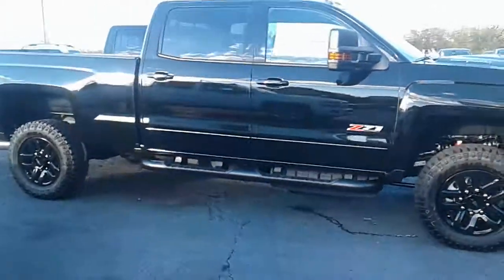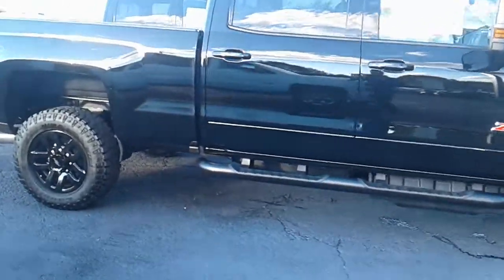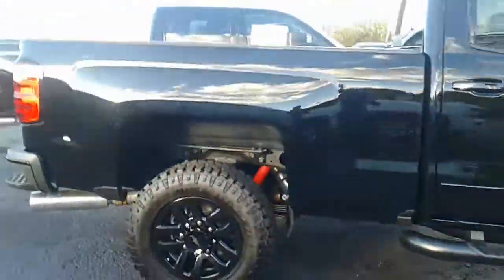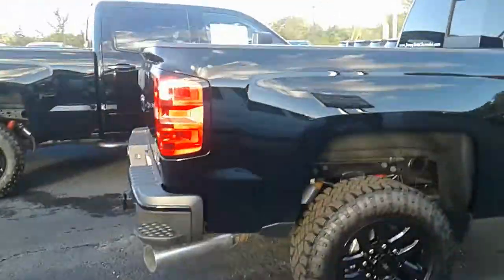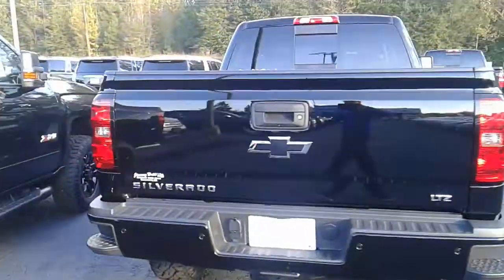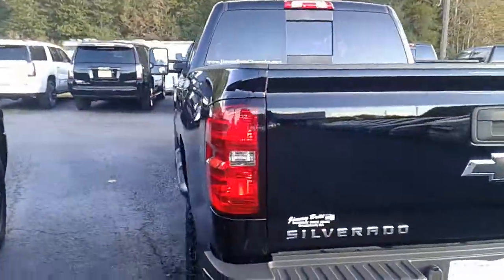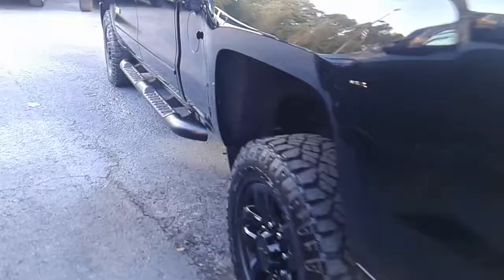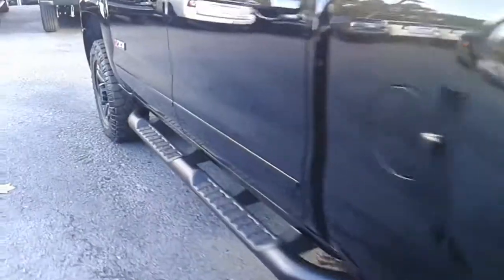MIDNIGHT FOR YOU REX